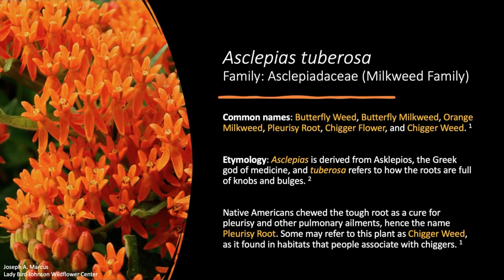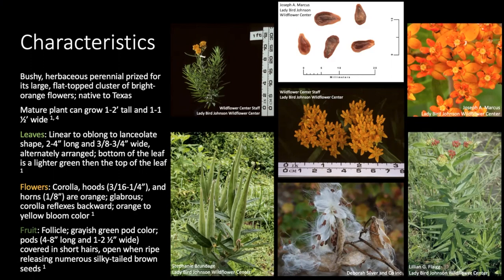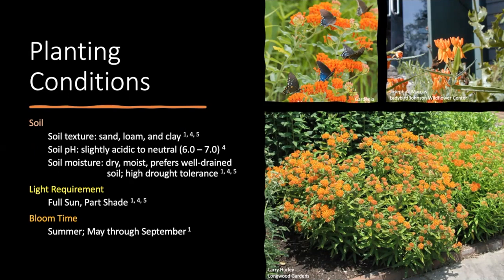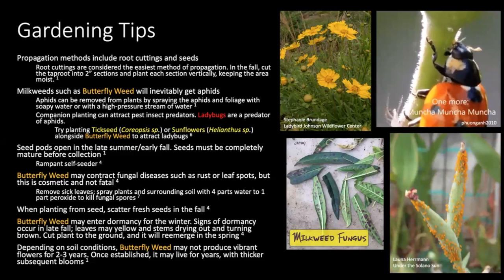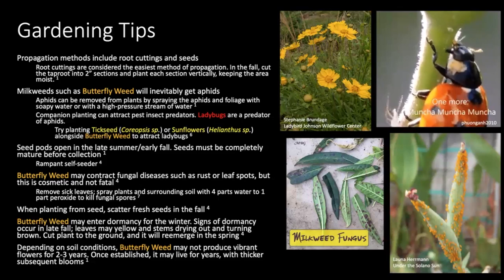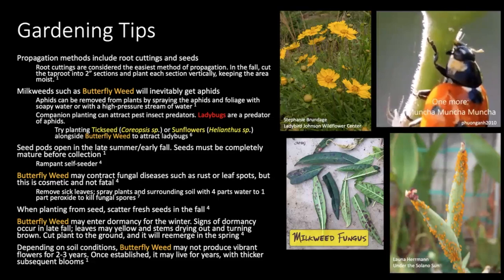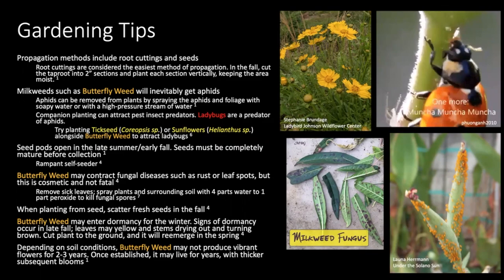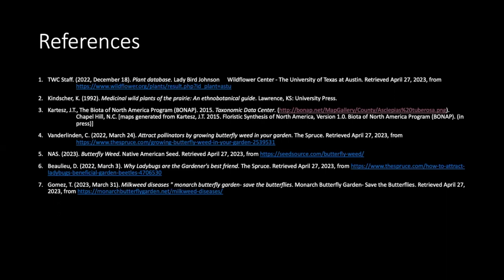Butterfly Milkweed | Plant of the Month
May 2023

Botanical name: Asclepias tuberosa
Common name(s): Butterfly Weed, Butterfly Milkweed, Orange Milkweed, Pleurisy Root, Chigger Flower, Chigger Weed